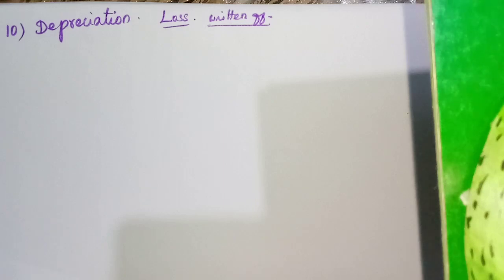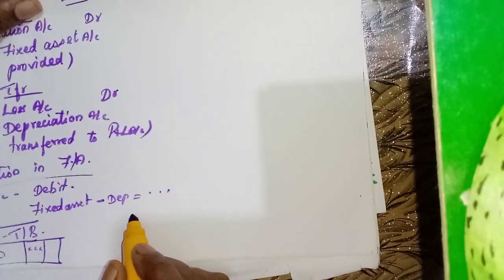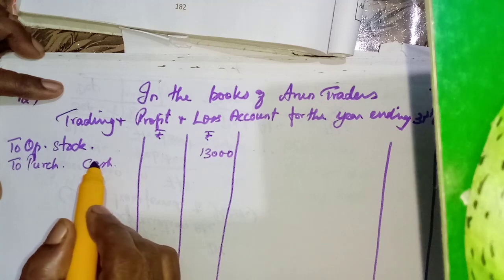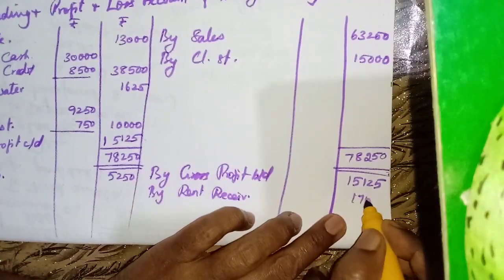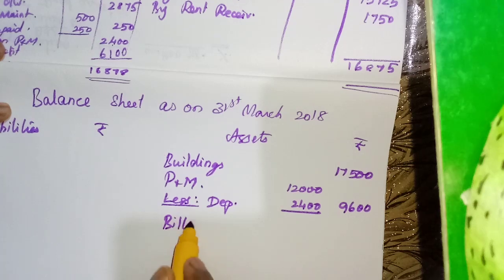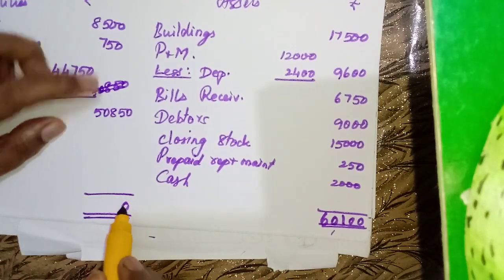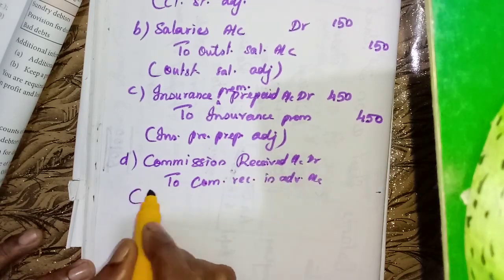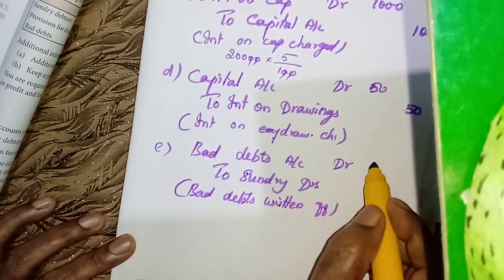Grade XI - Accountancy || Final Accounts Depreciation ||Online Class, Bethlahem Matric School